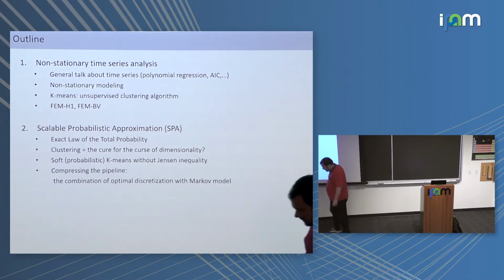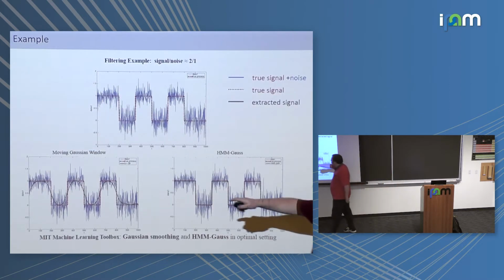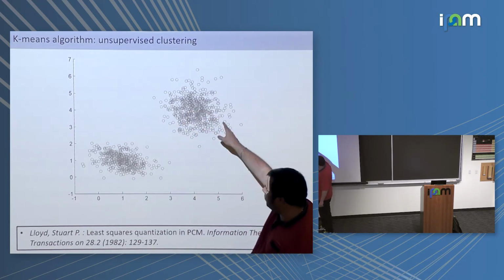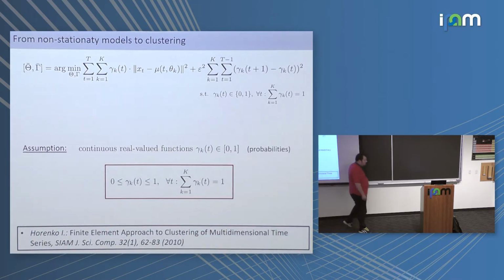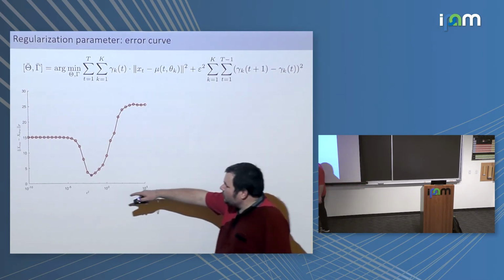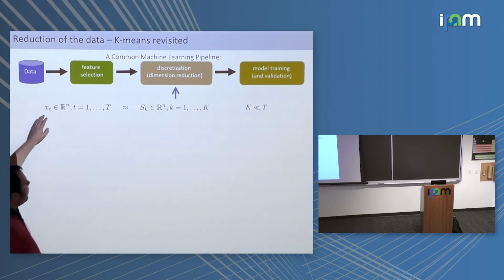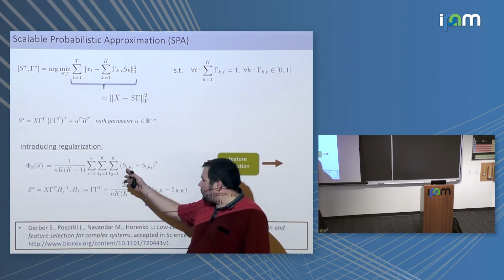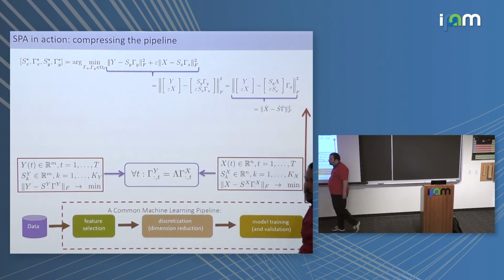Lukáš Pospíšil: "Towards a low-cost scalable data-driven modeling of coupled systems and non-sta..."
"Towards a low-cost scalable data-driven modeling of coupled systems and non-stationary time series analysis"
Lukáš Pospíšil - Technical University of Ostrava (VŠB)

Abstract: Typical components of data-processing pipelines in the machine learning are characterized by computational costs that grow quickly with the increasing data complexity and size – accompanied by a very moderate improvement of performance for the increasing model complexity. Typical key prerequisite consists of finding reliable discrete approximations of complex systems, however, common discretization approaches (for example, the very popular K-means clustering) are crucially limited in terms of quality and cost. We introduce a low-cost improved-quality Scalable Probabilistic Approximation (SPA) framework, allowing for a simultaneous joint optimal solution of datadriven feature selection, discretization and Bayesian/Markovian model inference problems. We shortly review theoretical foundations of new methodology and demonstrate the performance on a broad range of application problems from natural sciences – as well as comparisons with common tools from statistics and deep learning.

Joint work with Gerber S. and Horenko I.

References: Gerber S., Pospisil L., Navandar M., Horenko I.: Low-cost scalable discretization, prediction and feature selection for complex systems, under review, 2019,